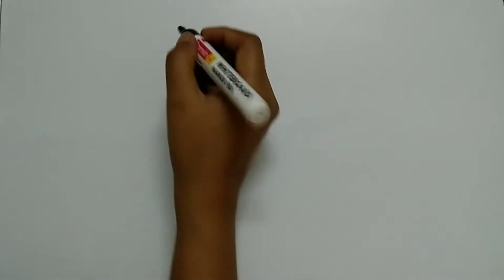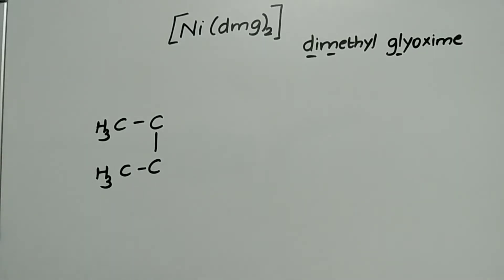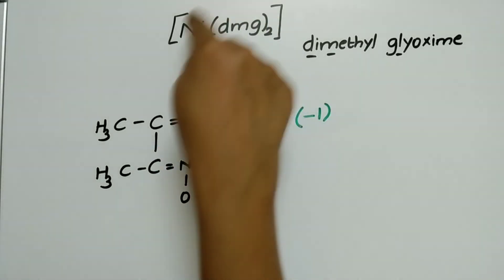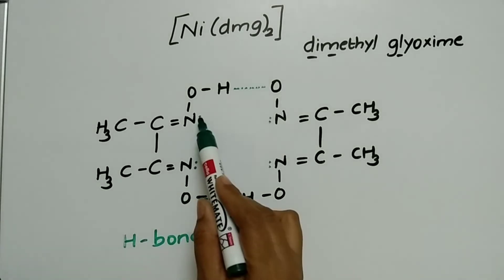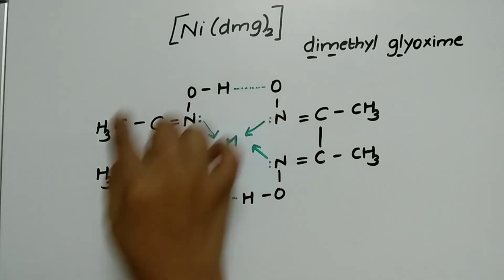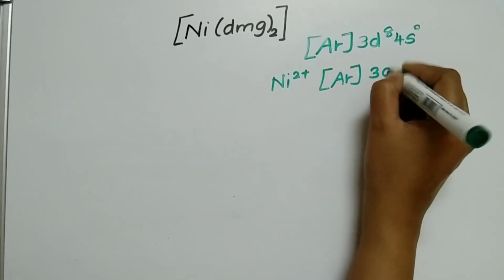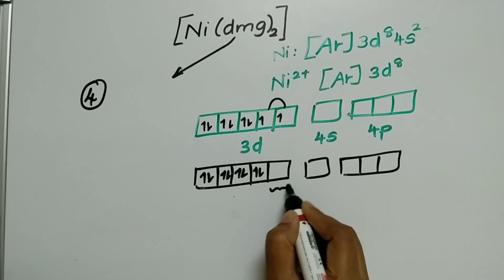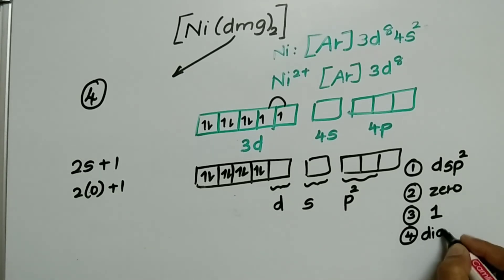Ni(dmg)2 properties based on VBT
Ni(dmg)2